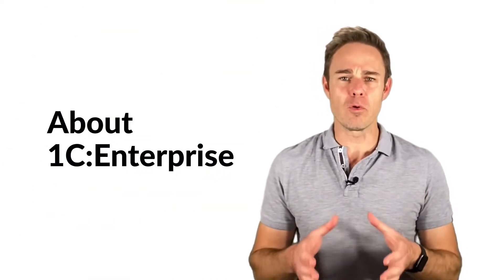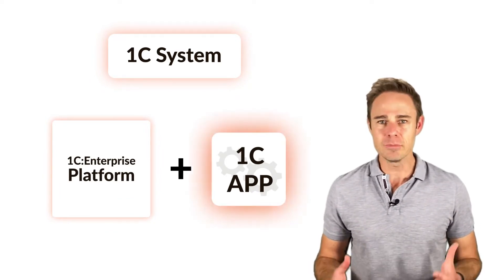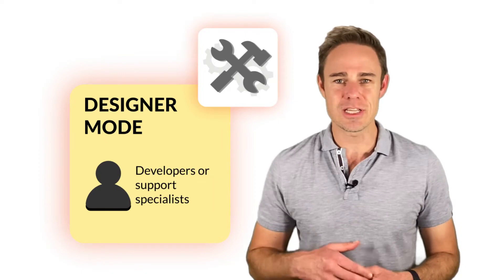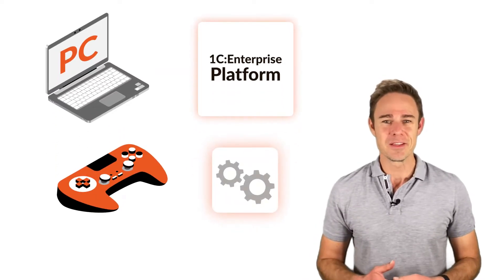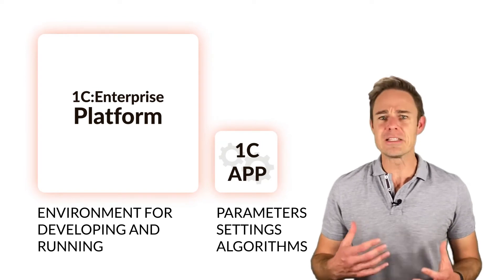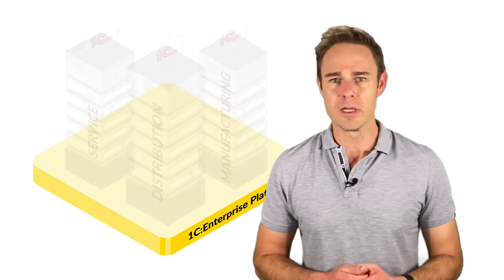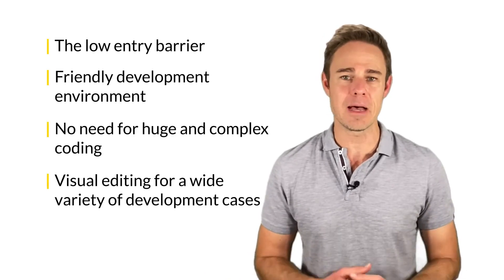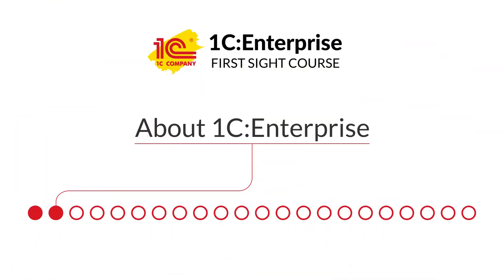Episode 2. About 1C:Enterprise platform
1C:Enterprise is a platform that enables the rapid creation of business applications for everyone. Thousands of these applications have already been developed on the platform. Their functionality can be further customized and expanded using the platform's development environment. 1C:Enterprise has a low entry barrier for new developers and beginner users thanks to its simple interfaces and visual editing functionality.
So, how does 1C:Enterprise work?
The system can be logically divided into two major components which are closely related: an application and the platform on which the application runs.
You can launch an application created on 1C:Enterprise in two modes:
Designer mode allows developers to create the application structure, set up the parameters and implement the needed algorithms using specific programming code.
After completing this course, you will be able not only create your own applications but also update and customize the existing apps.
Thousands of these applications have already been developed on the platform. The developers in Designer mode can change and update the finished applications and solutions.
1C:Enterprise mode allows users to input their own Data to the applications using the algorithms, parameters and settings implemented by developers in this mode. Users create reports and collaborate with each other.
To understand these relationships between system components, we can compare the 1C:Enterprise platform with a PC and an application with a video game. We can run a game, modify it, or even create a new one using our PC, just like the platform allows you to run an application and modify it or create a new one. There is a single platform, but an unlimited number of applications that can be made. To run an application, you always need to have both the platform and the application itself.
The platform does not perform any automation tasks independently, since its purpose is to provide the environment for developing and running applications. The same is also true for an application: it needs the 1C:Enterprise Platform to run.

That’s why the platform, being installed once, helps us create a lot of applications and solutions for many different business tasks.

The 1C:Enterprise application system is used daily by several million users in business and government to automate operations, accounting, finance, HR, and management activities. 1C Company provides an array of vertical solutions for manufacturing, distribution, and service businesses. 1C:Enterprise is a very flexible and scalable platform meeting the needs of companies ranging in size from a single user to hundreds of users.

The low entry barrier is assured by the platform's development environment, which does not require huge and complicated coding. This environment uses visual editing for a wide variety of development cases. All these advantages allow 1C:Enterprise developers to minimize the amount of programming.

1C:Enterprise uses a suite of predefined Business components to provide the specific tools needed to develop business software. All code-based development is done using a particular language called 1C Script. Both the specific language and the Business components allow us to approximate business tasks as closely as possible.

In the conclusion we can say that:
• The 1C:Enterprise platform is made for working with business applications.
• We can use this application in 1C:Enterprise mode as a user.
• We also can create our own applications and update the existing apps in Designer mode.
• We can run an unlimited number of apps using this platform.